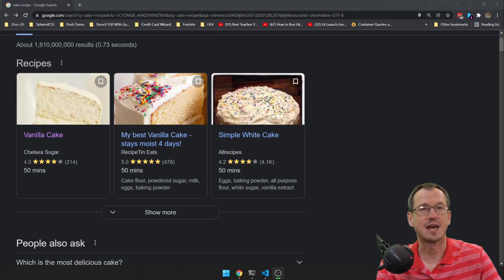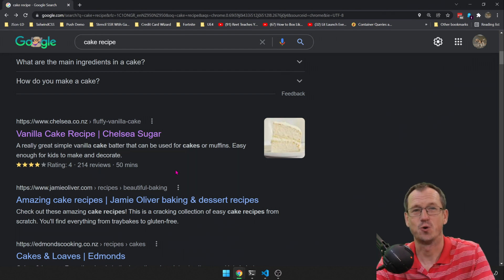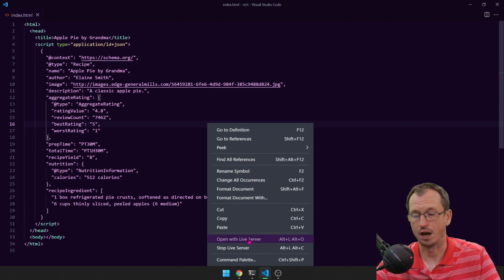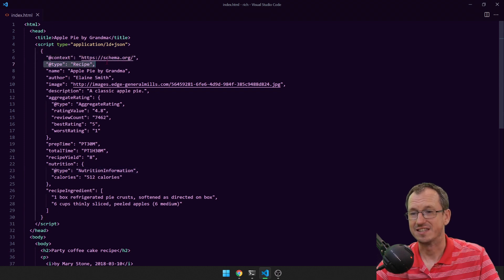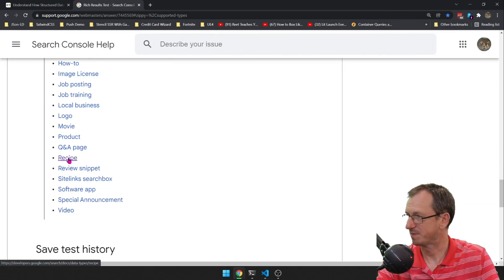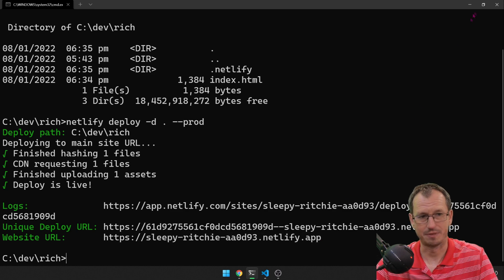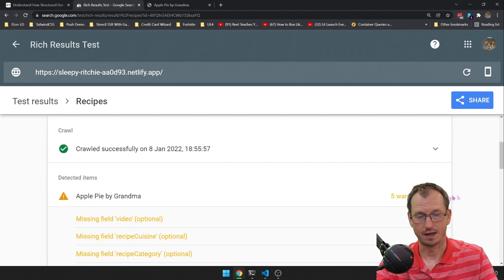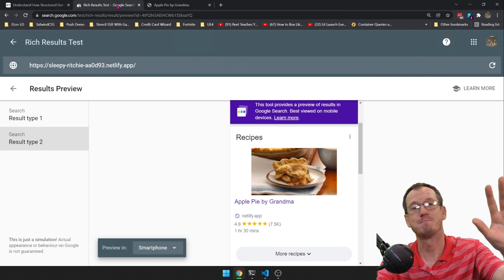Google Rich Results SEO - How to Add to your website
In this tutorial we look at how to add structured data to your website in order that Google can display Rich Results in the search results screen for your site. The Demo we use is for a Cake recipe and we add using JSON within script tag on our page. This application Json is the approach that Google recommends to use. We then look at how to test that the structured data is valid using the Rich Results Tester that google provides. So if you don't have Structured Data on your pages currently then this is a good way to up your SEO

0:00 Intro and example of Rich Results
1:40 Adding structured data Application/ld+json
4:05 Supported Rich Types
5:00 Rich Results Testing
6:35 Preview Results